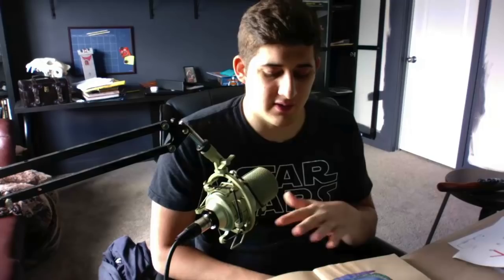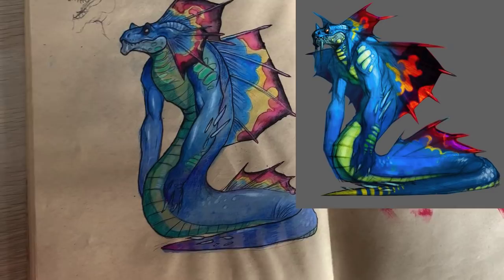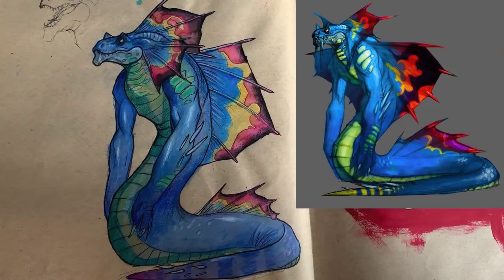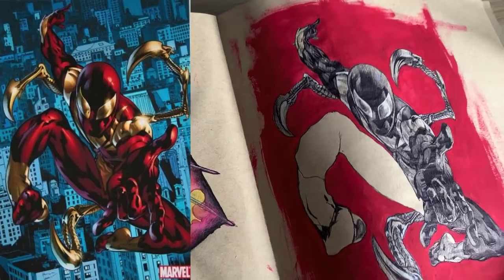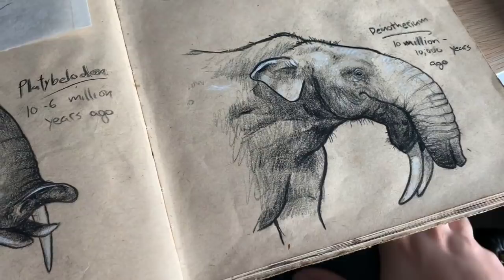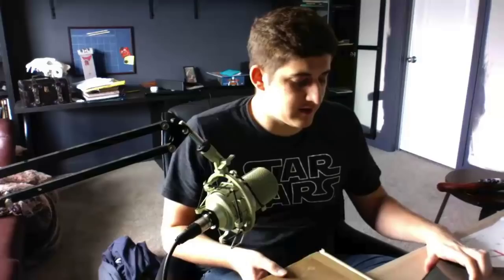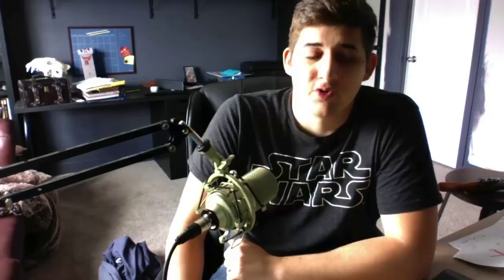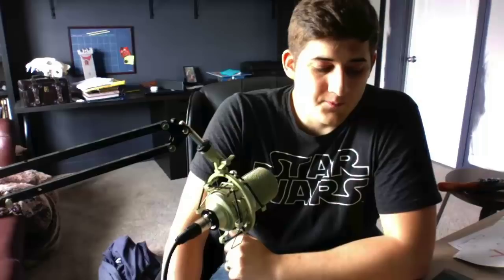The Secret to Getting Good at Drawing Fast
If you want to learn more about digital art check out my online courses. All subscribers can take any of my courses for just $14.99 instead of their normal price of $120.

1. The image must be a high resolution jpg or png. You can also send psd.